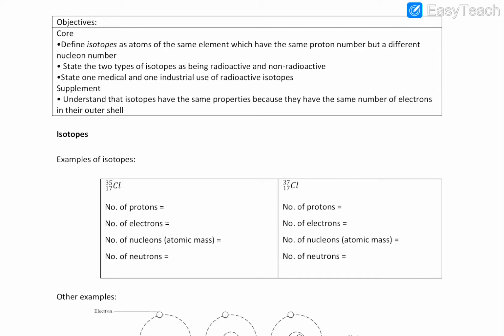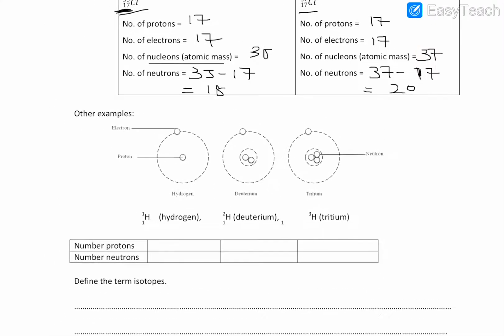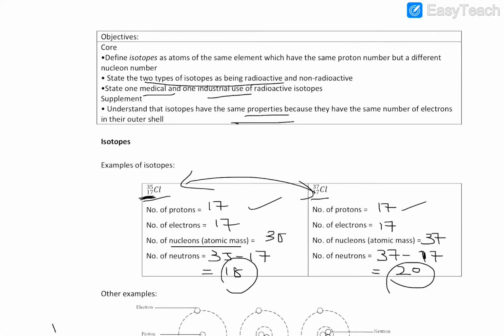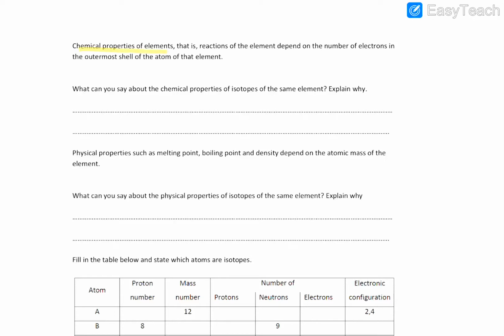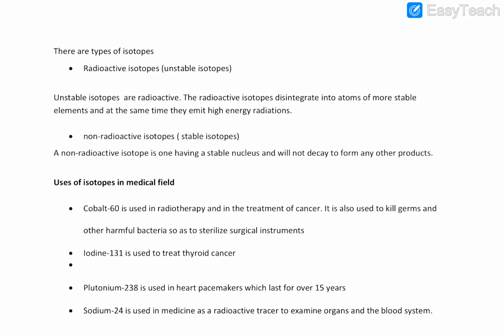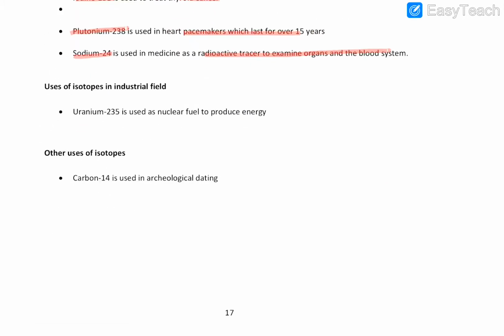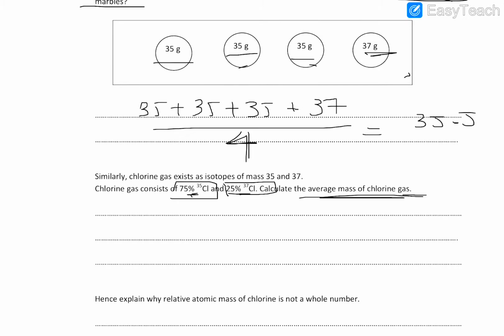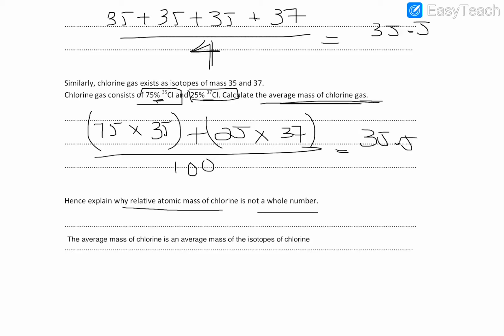IGCSE Chemistry- Isotopes